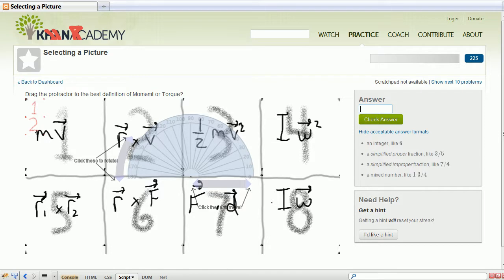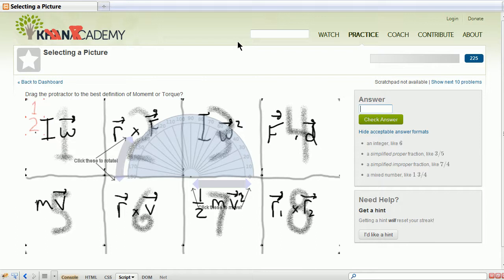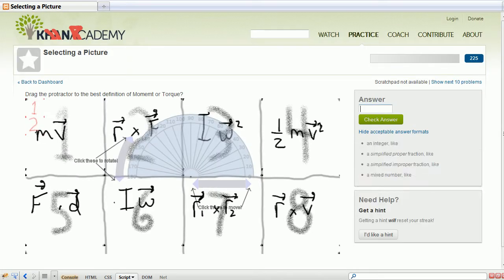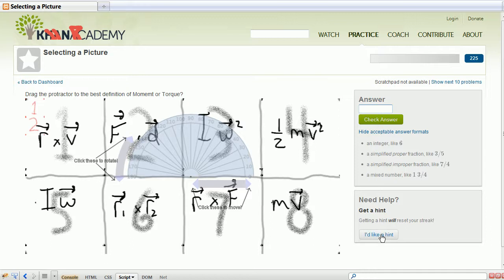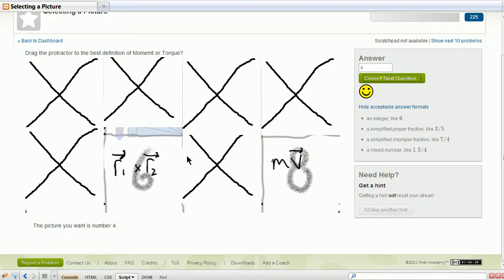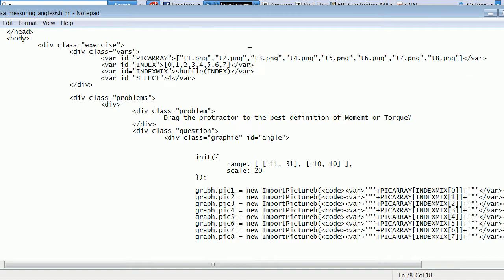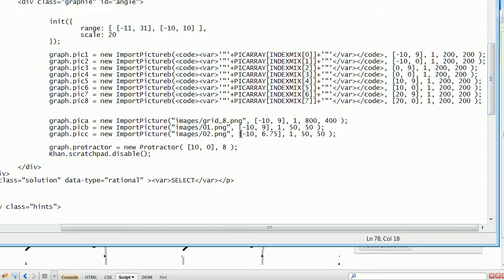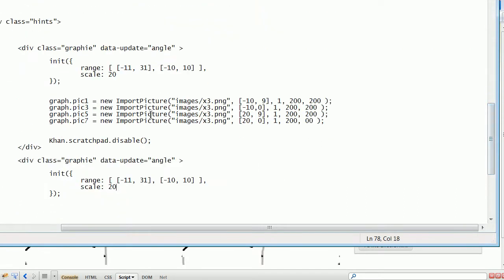Using pictures in Khan Academy Framework-Homebrew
This is a demonstration of how to go about using a homebrew version of Khan Academy Framework to develop quick meaningful and morphing quizes to check "knowledge" of students.  to learn more about the framework and to get involved.